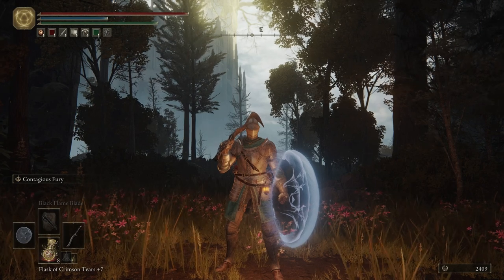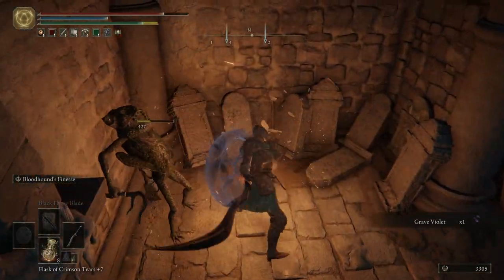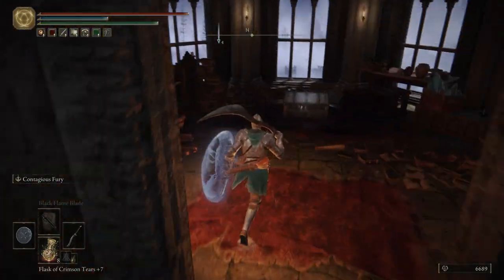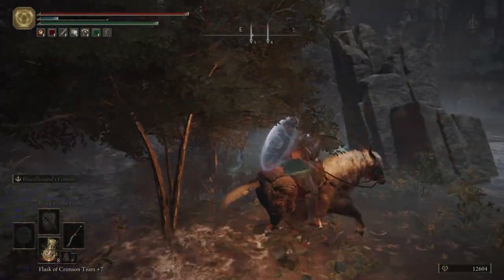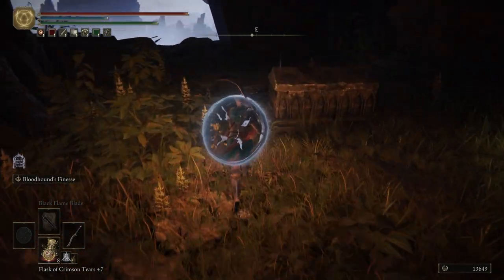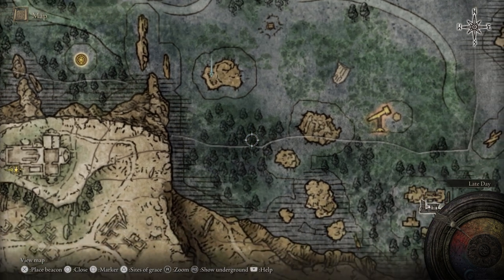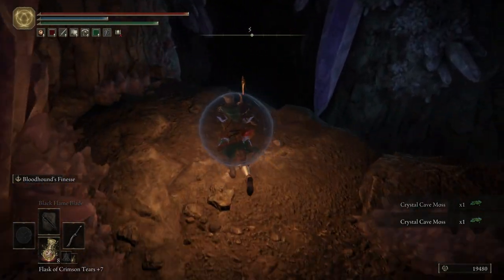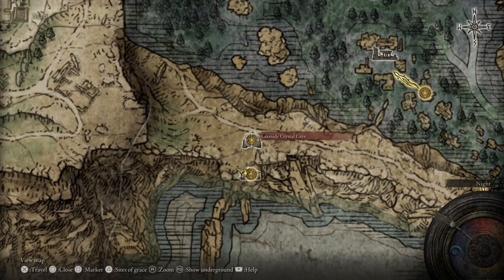Elden Ring - Part 22 Lakeside Crystal Cave